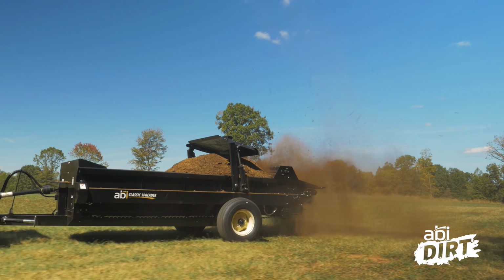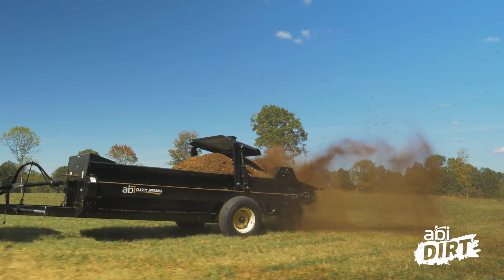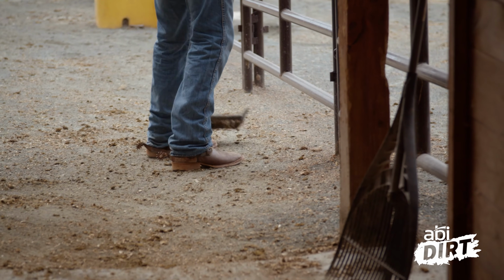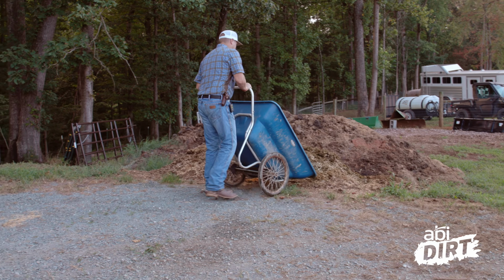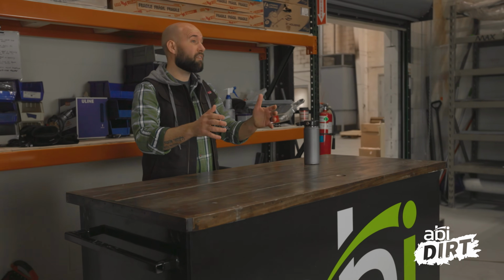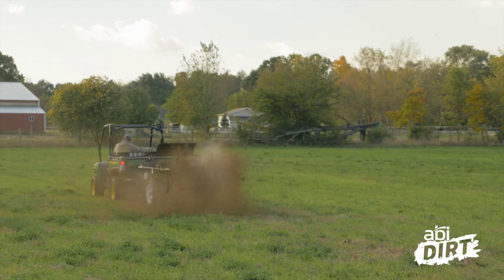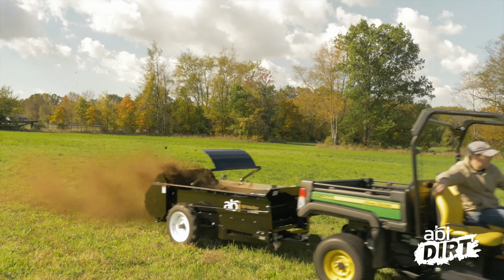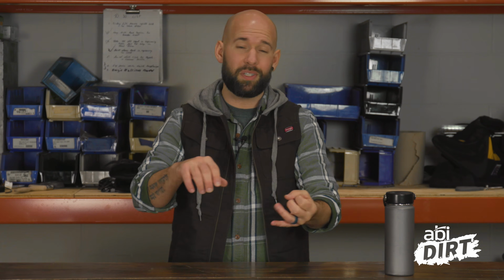Manure Spreading 101 (Video #1) Three Tips for your Manure Management Plan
This episode of the ABI Dirt is a refresher on positive, healthy manure management practices to keep your animals safe and your property clean.

We walk through a couple of tips that will help you make sure you're taking the best care of your property and your horses or livestock. We also cover how a proper manure management plan can reduce the number of flies, improve the quality of your pastures,  keep your horses or livestock healthier, and help you make the best use of your available space.